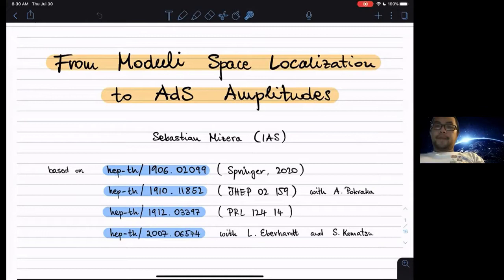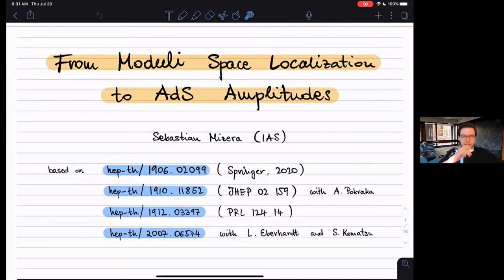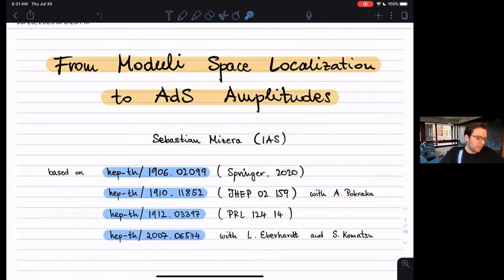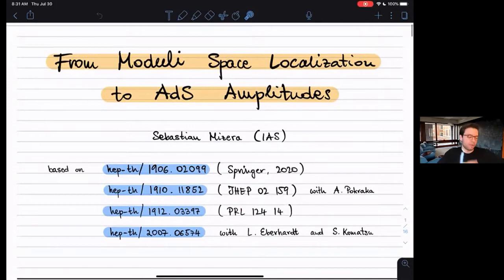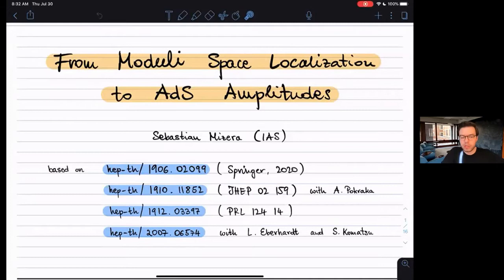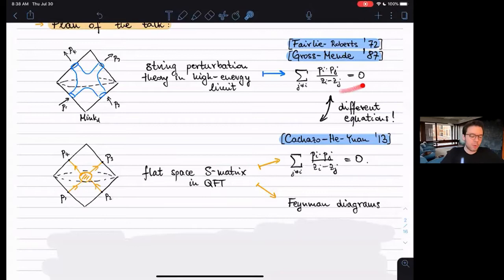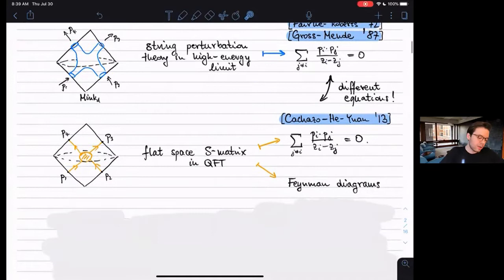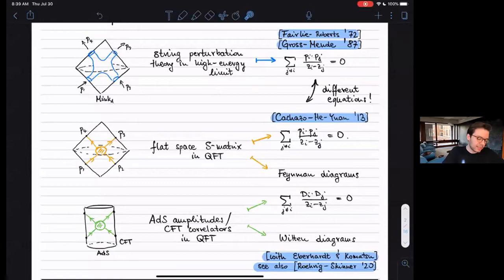From Moduli Space Localization to AdS Amplitudes by Sebastian Mizera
RECENT DEVELOPMENTS IN S-MATRIX THEORY (ONLINE)

ORGANIZERS: Alok Laddha, Song He and Yu-tin Huang

DATE: 20 July 2020 to 31 July 2020

VENUE:Online

Due to the ongoing COVID-19 pandemic, the original program has been canceled. However, the meeting will be conducted through online lectures.

Scattering amplitudes have played a central role in quantum field theory since its inception. Recent years have seen a remarkable advance in our understanding of scattering amplitudes, both for theoretical and phenomenological purposes. Apart from playing a prominent role in high-energy particle physics, these developments have far-reaching implications in a wide range; from hidden symmetries of gauge theories and gravity, to string perturbation and ambi-twistor strings, to new mathematics such as positive geometries.

In particular, the search for a theory of S-Matrix has revealed surprising mathematical structures and new formulations underlying scattering amplitudes, with no reference to space and time. One line of research in the past decade has led to beautiful geometric formulations for all-loop scattering amplitudes in planar N=4 SYM, which include positive Grassmannian and the amplituhedron. Locality and unitarity do not play a central role but are derived from these positive geometries. This is closely related to Yangian symmetry, integrability, and mathematics of multi-loop integrals and polylogarithms in N=4 SYM and beyond. More recently, positive geometries have played a key role for amplitudes in more general theories, in conformal bootstrap, and even for the wave function of the universe!

Another line of research, probing the Infra-red structure of amplitudes have revealed the central role played by soft theorems and asymptotic symmetries in analyzing the rich space of vacuua of gauge theories and gravity. The formulation of scattering amplitudes which makes these ideas manifest is once again closely tied to ambi-twistor strings.

We thus see that there is an intricate web of remarkable recent developments in our understanding of scattering Amplitudes from UV to deep IR. This program will bring together researchers working in scattering amplitudes, IR physics and asymptotic symmetries and mathematics, with the goals of;
reviewing recent progress with both pedagogical lectures and research talks
strengthening connections between areas of mathematics and physics relevant to these topics
inspiring further progress and collaborations among the participants.
Eligibility Criteria: The program is targeted towards senior (fourth year and above) advanced PhD students, postdocs and faculties. All participants, including those from Bengaluru are requested to register, for organizational purpose.

0:00:00 From Moduli Space Localization to Ads Amplitudes
0:01:52 What do we mean by localization in this context?
0:04:26 Goal of this talk
0:04:52 Simplification
0:06:48 Plan of the talk
0:09:56 let's start with revisiting the result of Gross - Mendie [Appendix A of 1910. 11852]
0:13:47 Recall
0:15:09 Let's consider fixed-angle high-energy limit:
0:17:49 Saddle -point approximation, naively
0:20:16 What's going on?
0:26:11 The way to see it move clearly is via the change of variables:
0:27:21 Saddle point equations:
0:30:36 Asymptotics is governed by lefschett thimbles
0:35:07 Computing f(s,t) in the physical region
0:41:18 Let's change the topics
0:45:23 Intersection numbers
0:48:13 How is Phi -/ Phi +) even well-defined?
0:49:51 This is the first sign of localization:
0:53:28 The idea for regularization is extremely simple
1:02:55 Example
1:16:50 Let's move on to Ads
1:18:18 Let's review embedding space formalism in Ads, first
1:20:17 The main advantage is that the conformal group
1:22:06 We can now state a generalization of the flat-space formula
1:24:36 Let's give a plausibility argument why
1:26:35 Saddle-point approximation:
1:31:08 Two options for computing the result:
1:33:26 To compute the derivation let's see how 1/DiDj can be converted to bulk-to-bulk propagators
1:49:00 Thanks
1:49:02 Q&A